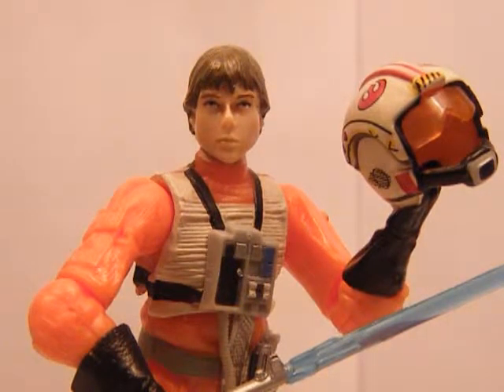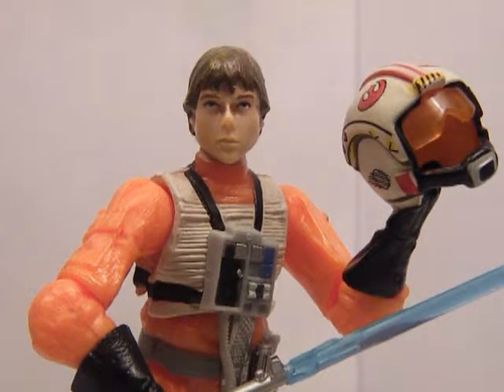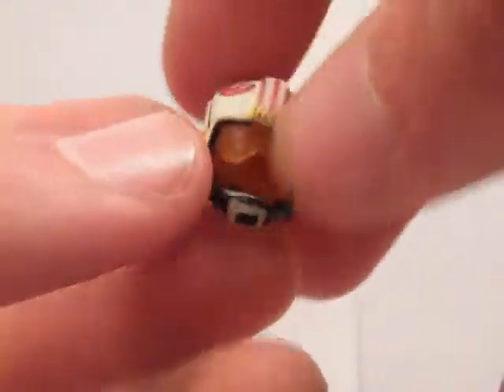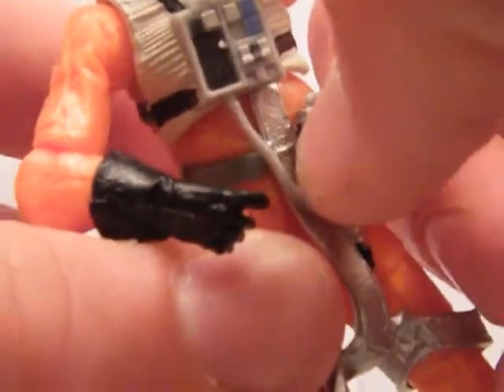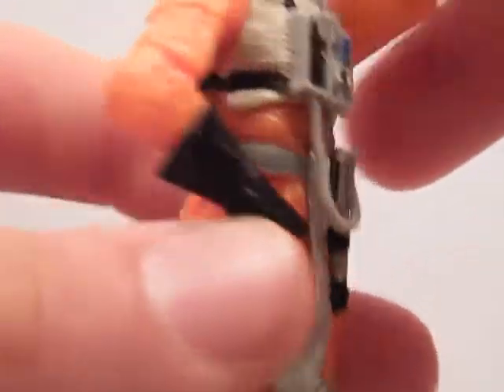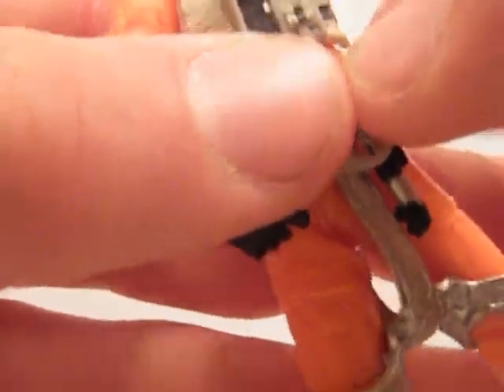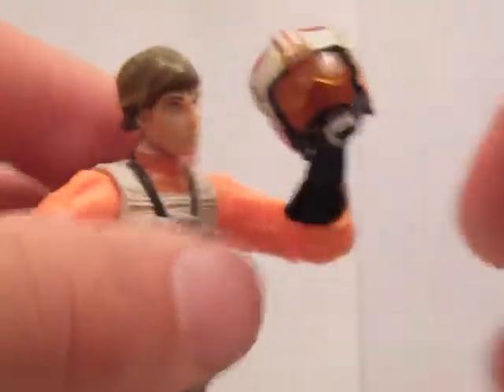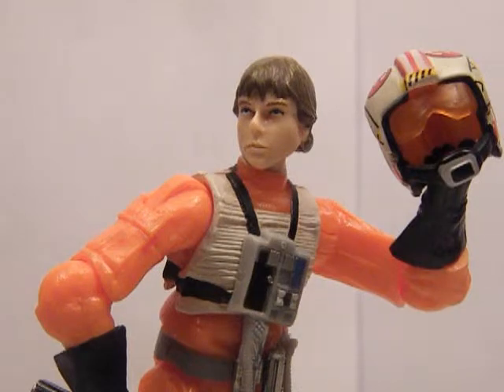Star Wars Saga Legands Luke Skywalker In Pilot Gear Video Review.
This figure has tipical articulation a goood amount of pices and looks very nice only thing is that the face deos'nt look like luke.